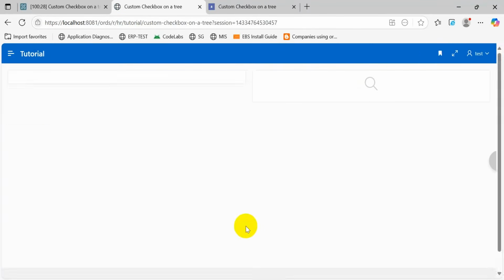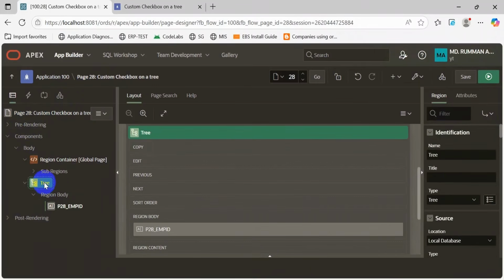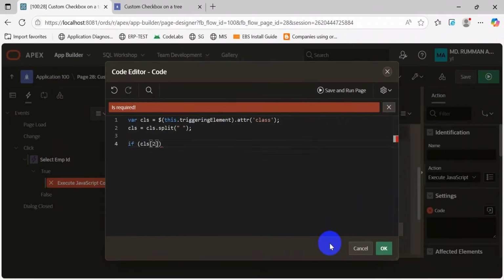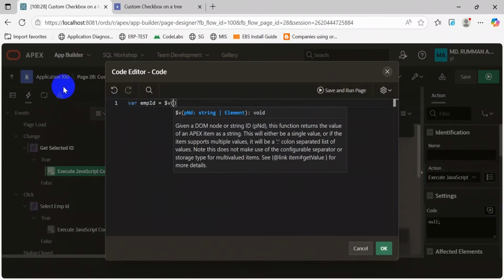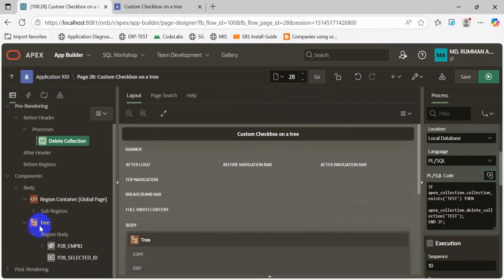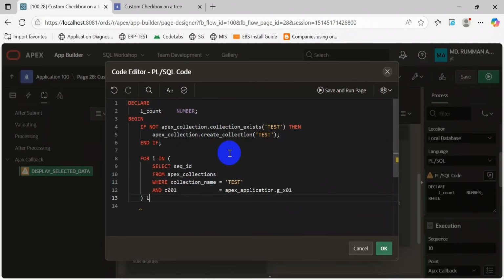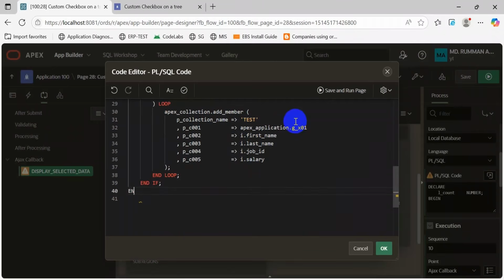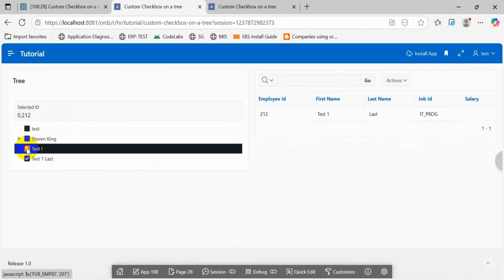Oracle Apex- Tree Region || Implement Custom Checkbox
In this tutorial, you’ll learn how to enhance the Oracle APEX Tree Region by implementing a custom checkbox for each node. This feature allows users to interact more intuitively with hierarchical data, enabling multiple selections, parent-child selection control, and dynamic behavior through JavaScript.

🔍 What you will learn:
How to add checkboxes next to tree nodes
How to manage checkbox state using JavaScript (check/uncheck logic)
How to implement “select all children when parent is selected”
How to retrieve selected node values dynamically
Useful tips for customizing the Tree Region in Oracle APEX

📌 Whether you're building a role-based access control tree, a category selector, or an organizational chart, this feature helps make your APEX applications more interactive and user-friendly.